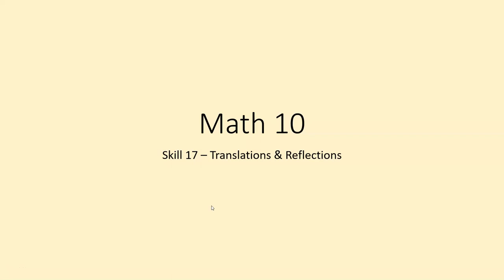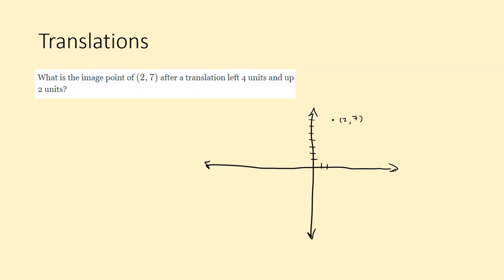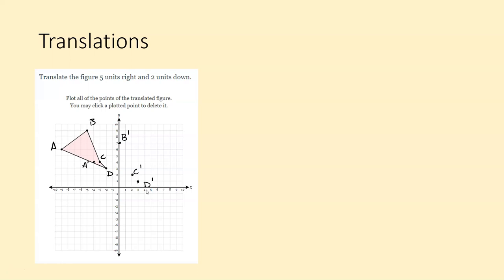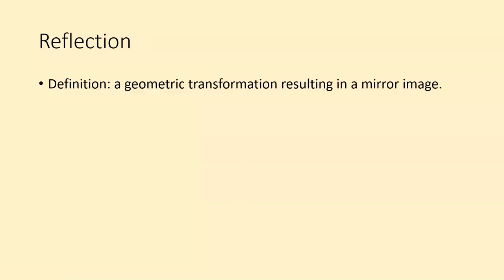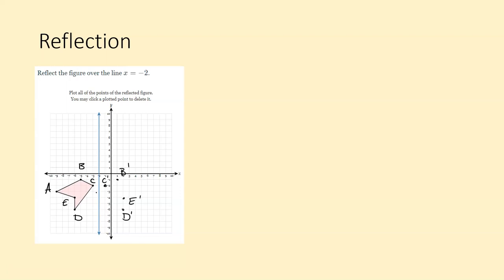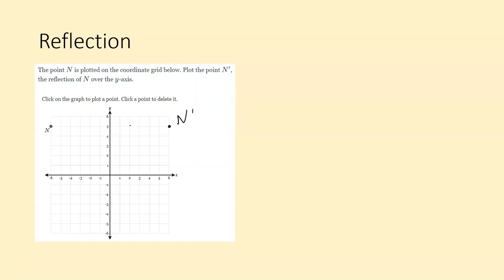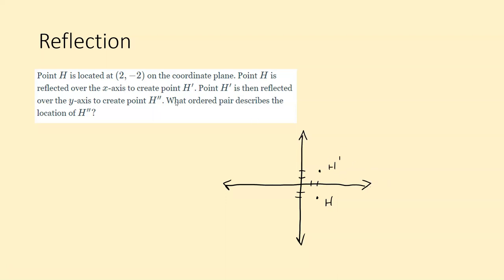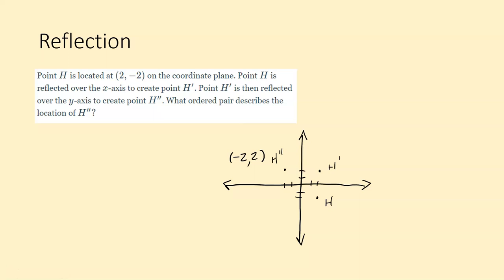Skill 17 Translations & Reflections